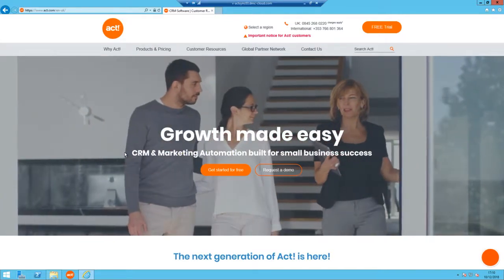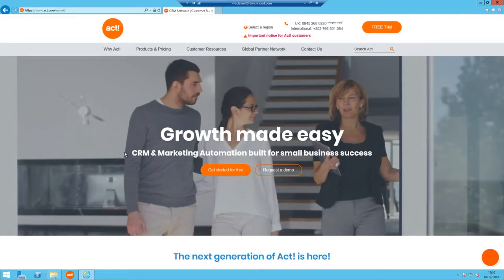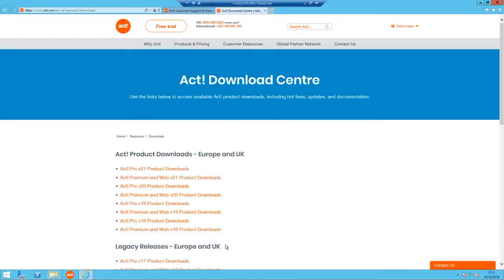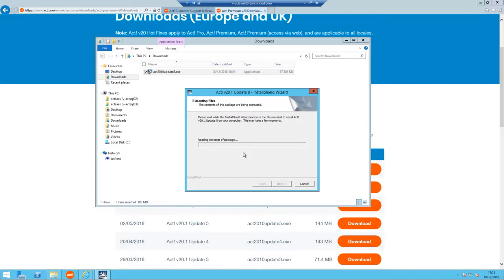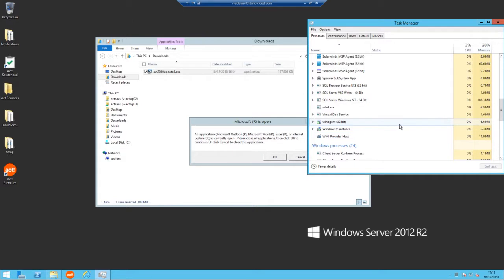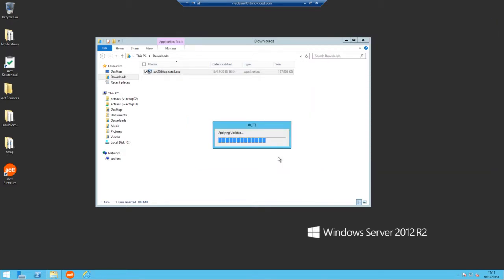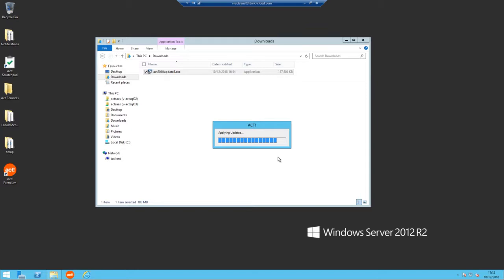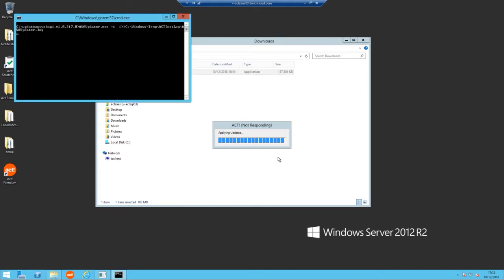Act Premium | Licencing Update 8 for Version 20.1 | Xperience Group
The embedded third-party software component of Act, Protexis, that facilitates licencing services is being discontinued by the manufacturer at the end of this year. This means, without necessary steps, users won't be able to access your database, install Act on the new hardware, modify existing hardware and update you user count. Here is how to install the update.